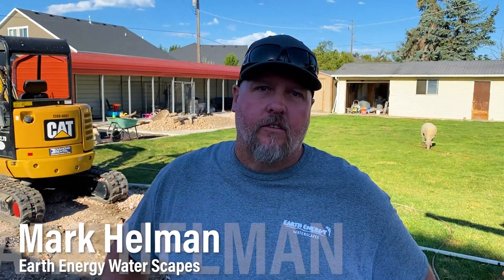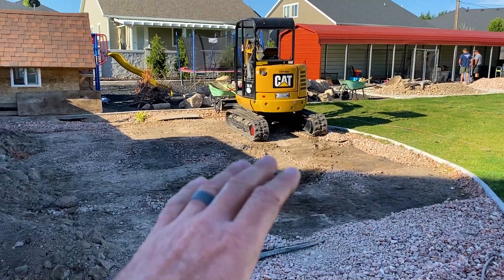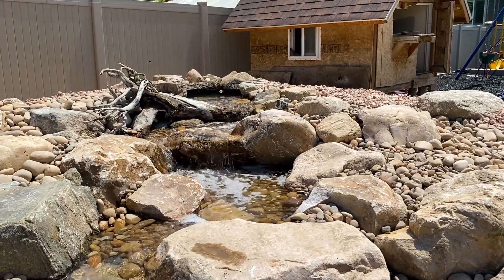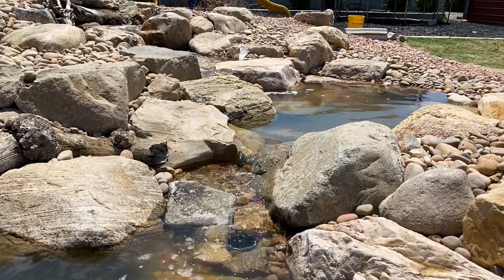The Mink Man Pond Build with The Pond Professor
Ralph travels out to South Jordan Utah to meet up with friends Ed Beaulieu "The Pond Professor", Marc "The Utah Pond Guy" and AJ Hellmann to create a unique training pond for Joseph Carter "The Mink Man". This pond will assist Joseph with training his Mink in a natural setting that will help the vicious little hunters feel more at home when its time to "Go To Work".

CHECK OUT